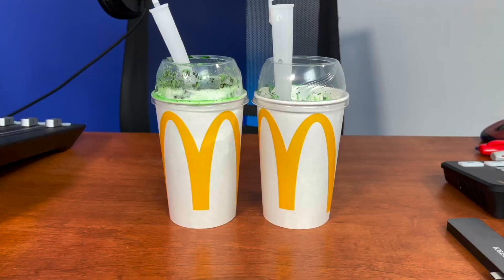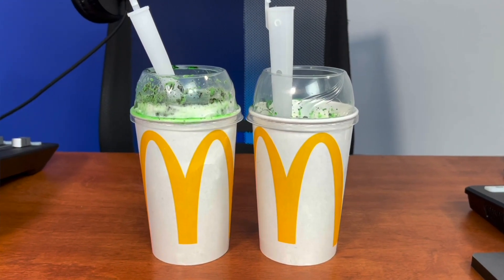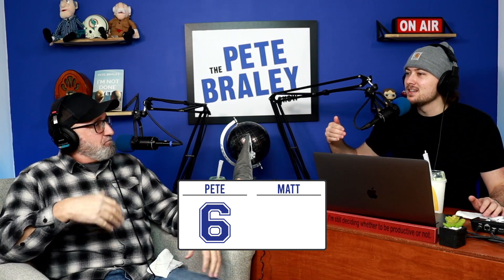TRYING THE OREO SHAMROCK MCFLURRY!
Happy St. Patrick’s Day!

Watch live on YouTube weekdays at 8am ET or watch the replays anytime. Hang out with Pete and Matt for your daily news, sports, entertainment, and thoughts about life!

Pete's Book